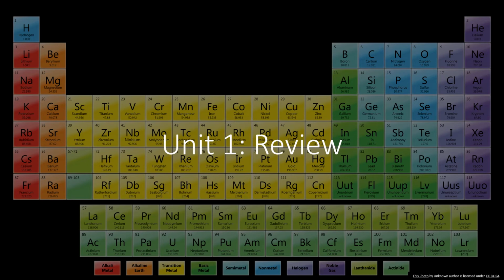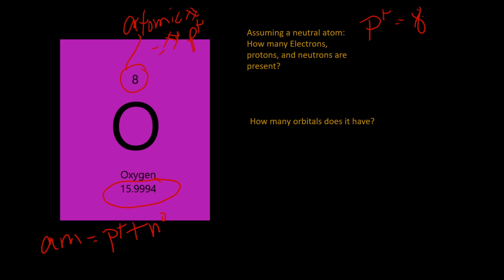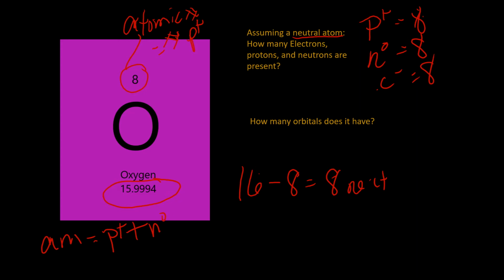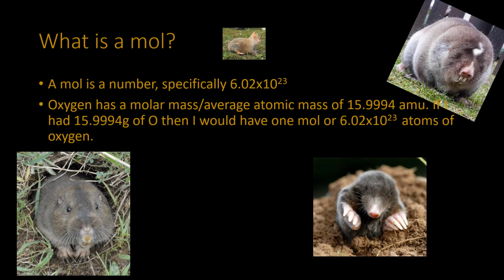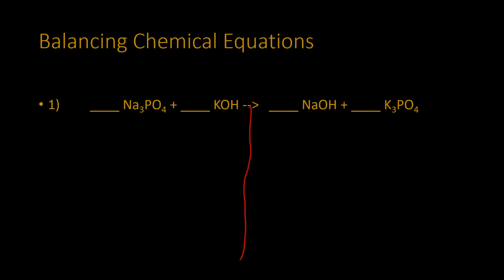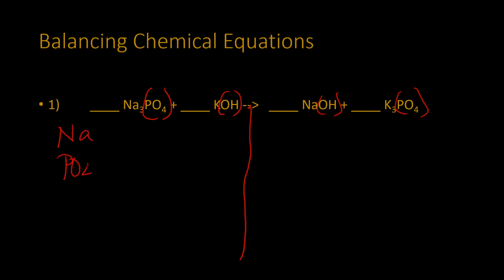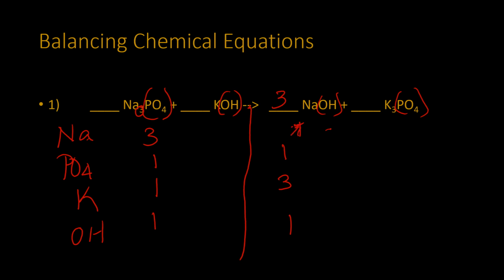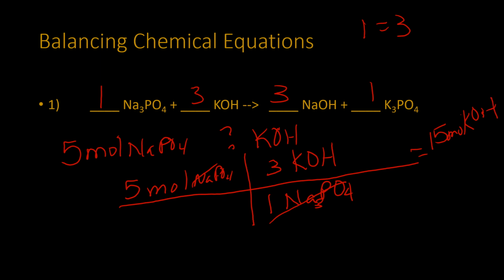intro to periodic